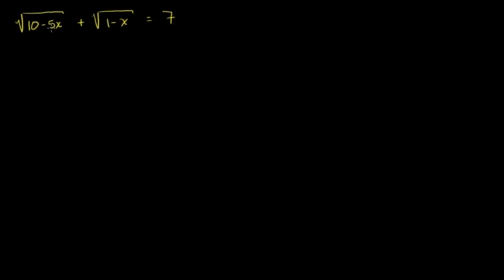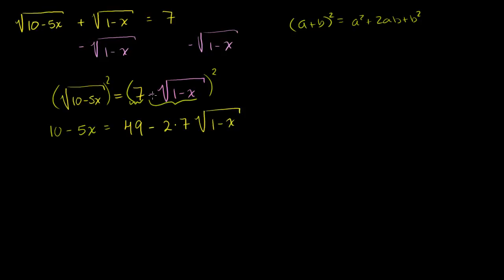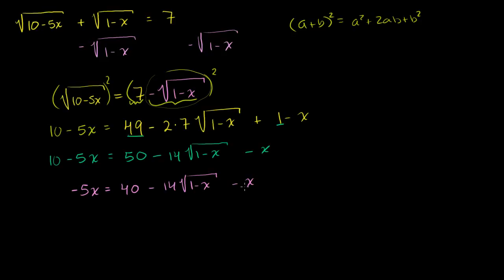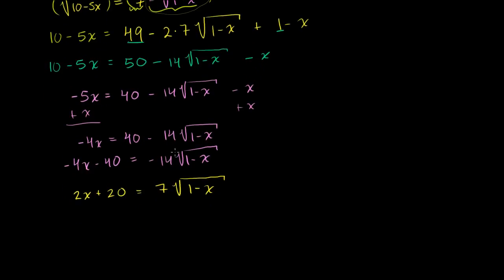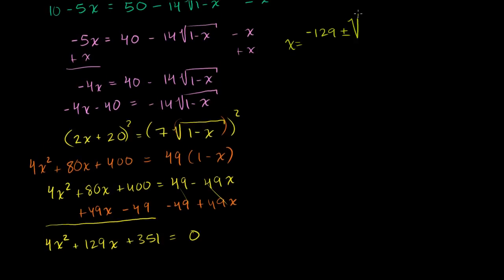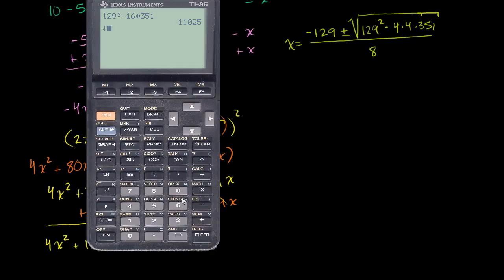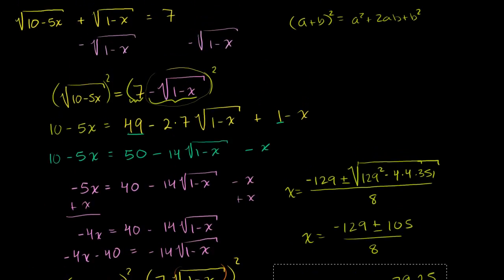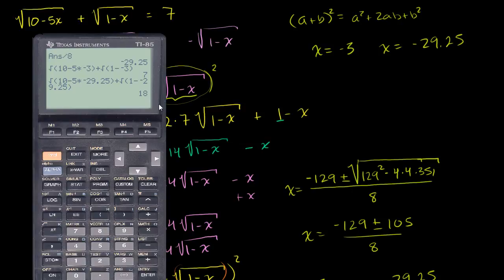085 More Involved Radical Equation Example